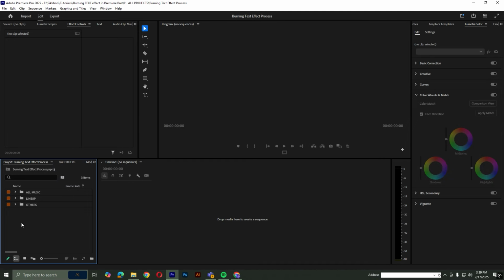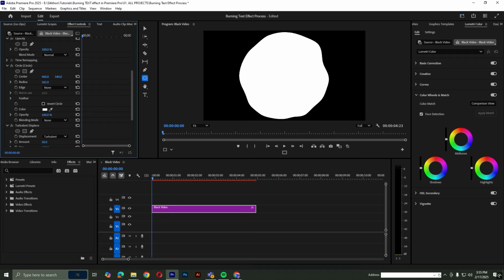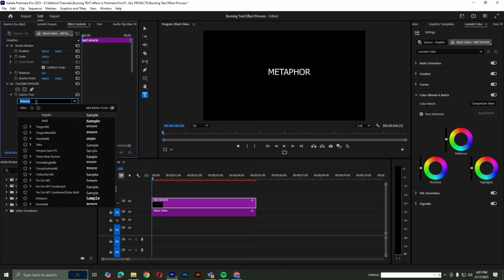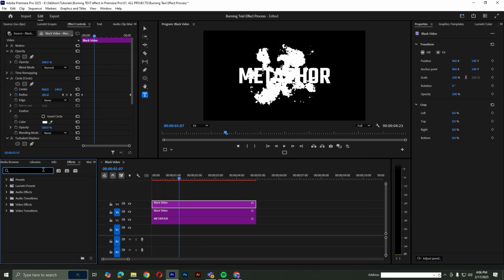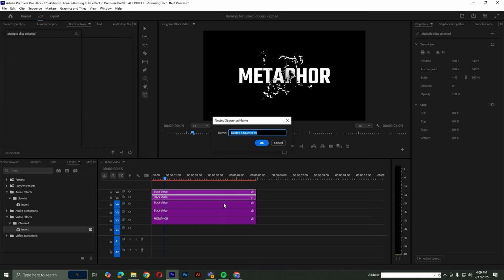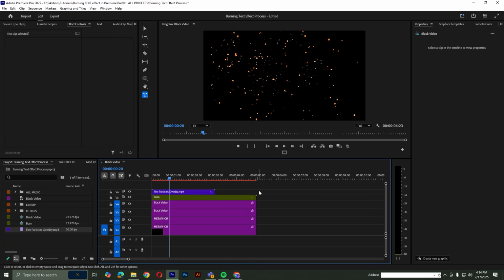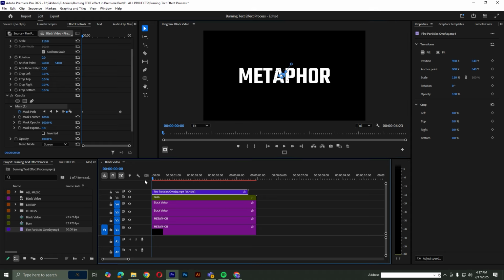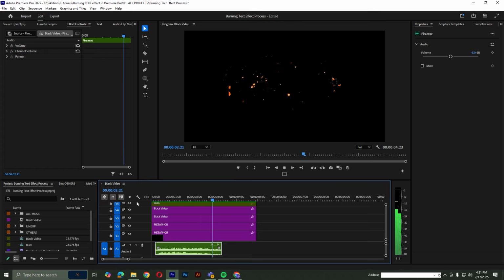Create a Realistic BURNING TEXT Effect in Premiere Pro | Step-by-Step Tutorial | Sikkhon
In this Premiere Pro tutorial, learn how to create a realistic Burning Text effect that adds intense flames and dramatic visuals to your videos. This effect is perfect for movie trailers, intros, action sequences, and logo animations!

🔥 Why Use This Effect?
- Instantly grabs attention with fiery visuals.
- Enhances cinematic intros and title animations.
- Adds a professional touch to your video projects.

Watch the full tutorial and bring the heat to your text animations!